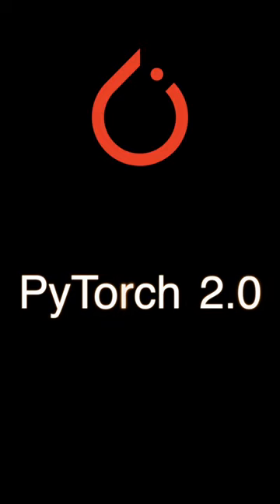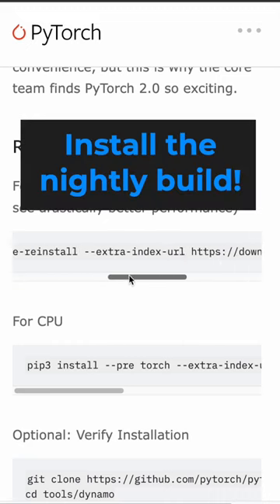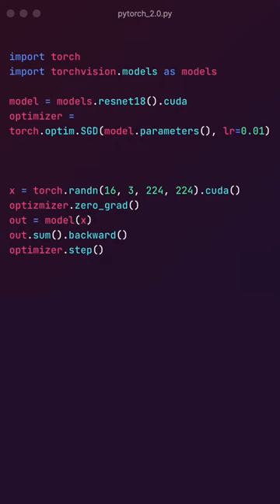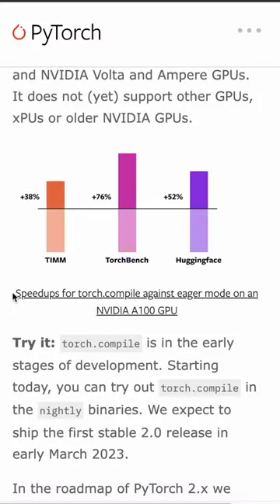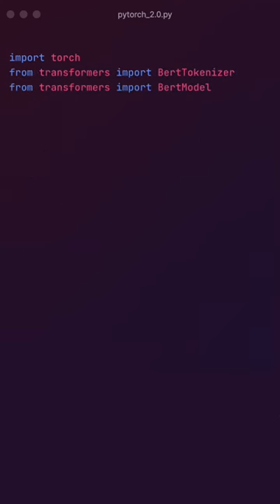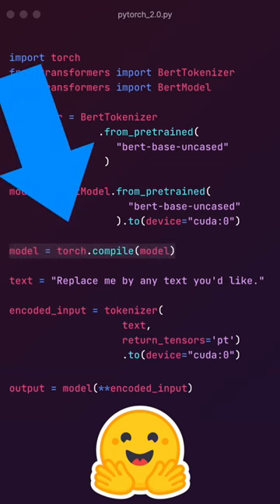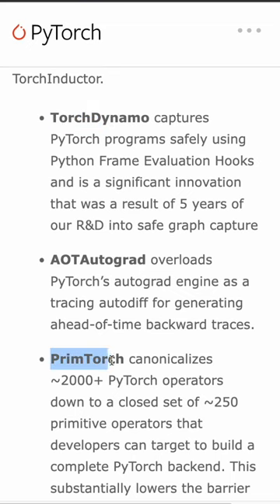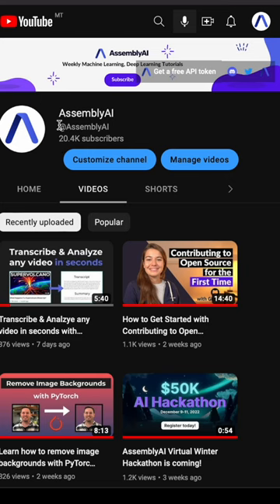PyTorch 2.0 is here!!!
▬▬▬▬▬▬▬▬▬▬▬▬ CONNECT ▬▬▬▬▬▬▬▬▬▬▬▬